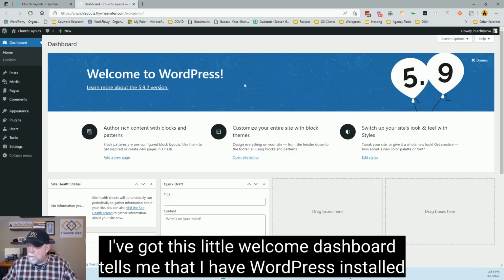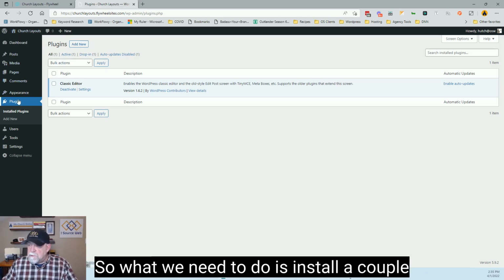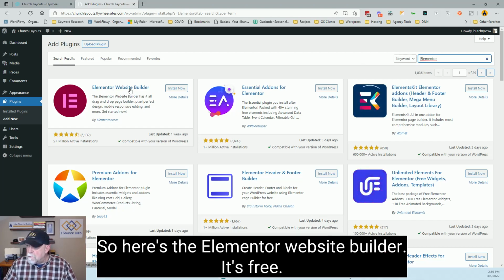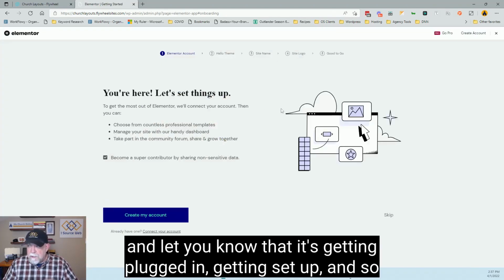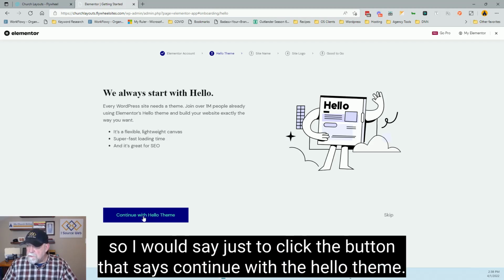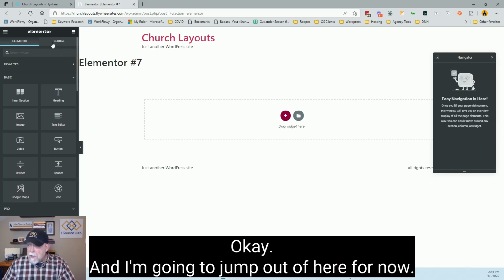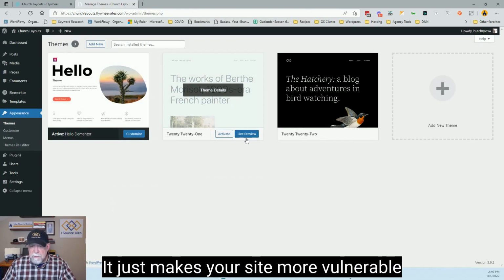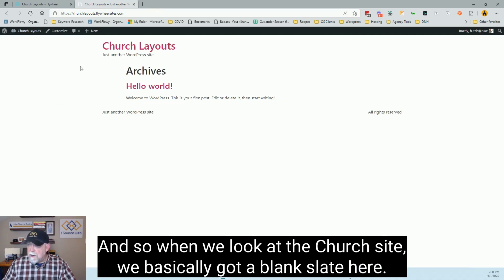How To Build a Church Website - Installing Elementor and Hello Theme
In this video i show you how to install the Elementor Plugin and the Hello Theme for your new church website